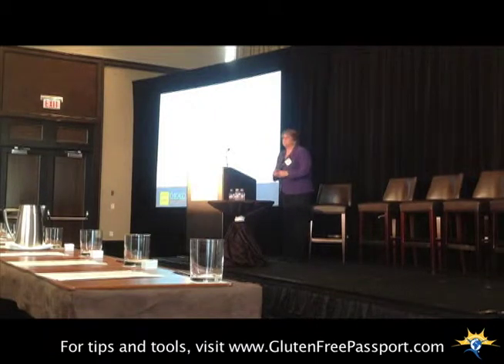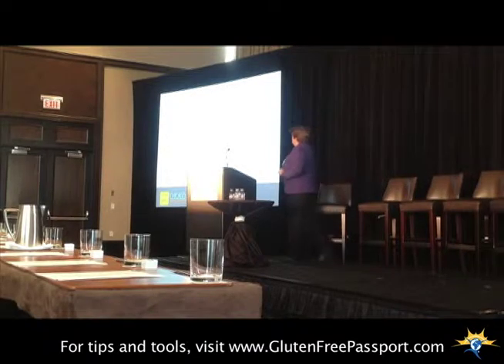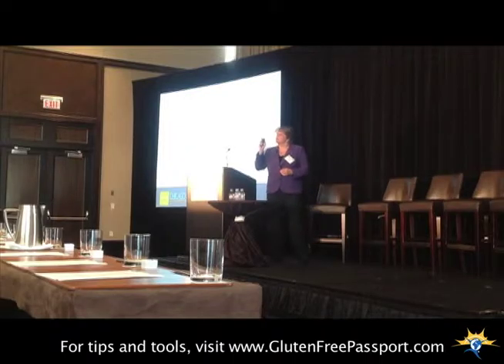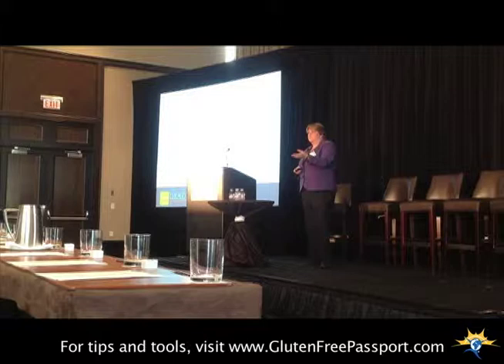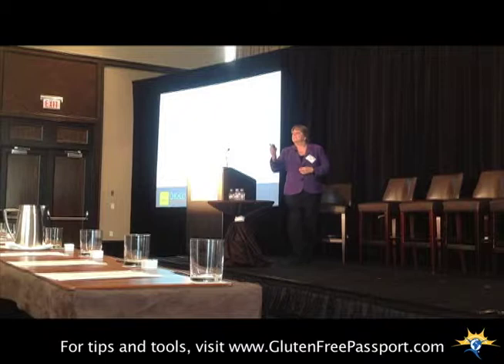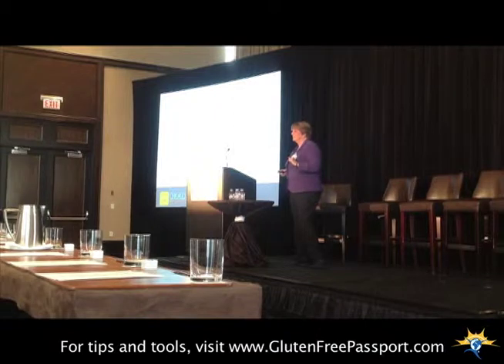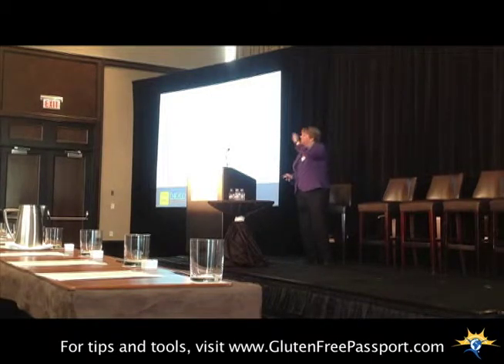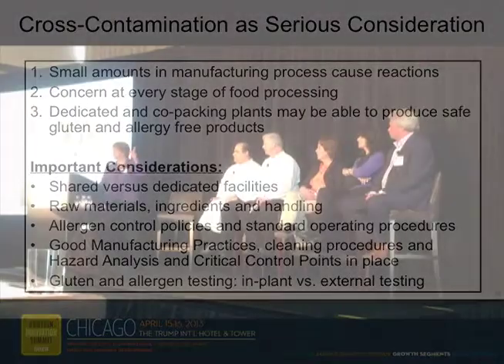Avoid Cross Contamination in Gluten & Allergy Free Food Manufacturing - Kim Koeller